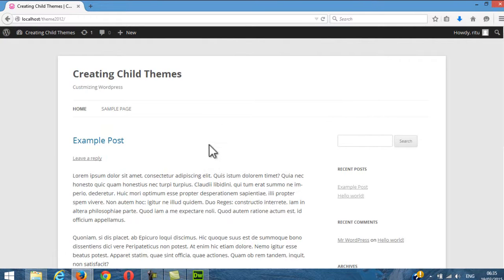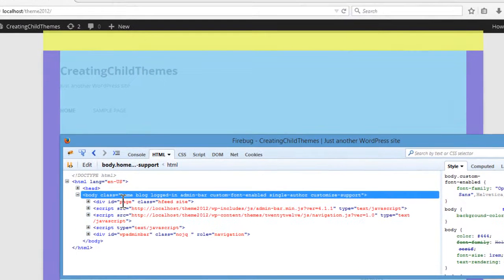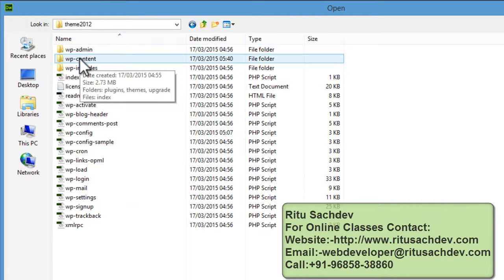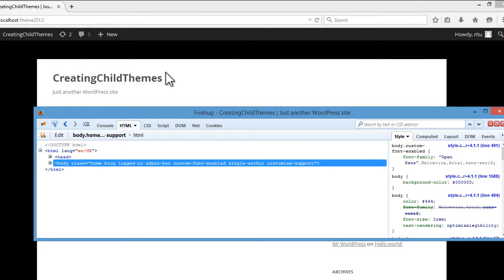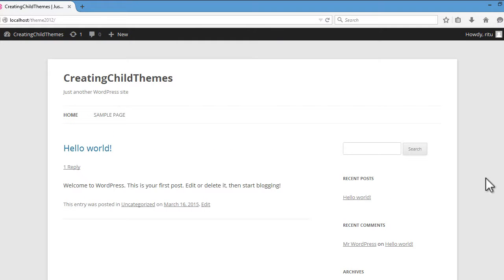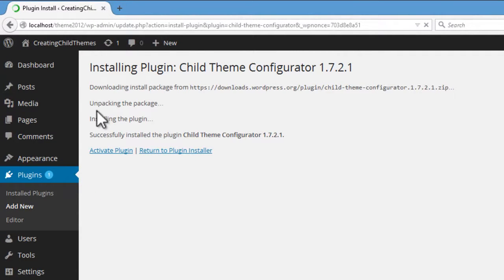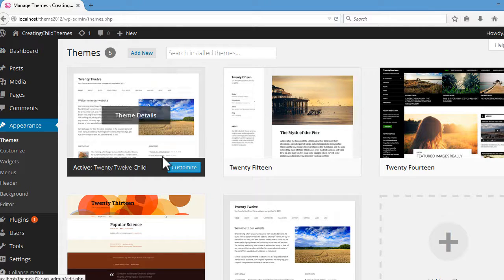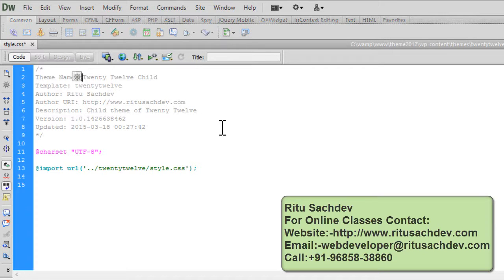1.Creating Child Theme , Its Importance & Customization- Part 1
Its part 1 of 'Creating Child Theme , Its Importance & customization- Part 1.' In this Video I 'm explaining importance of creating child theme and installing it. .In Part 2 to i'm customizing this theme twenty twelve.'